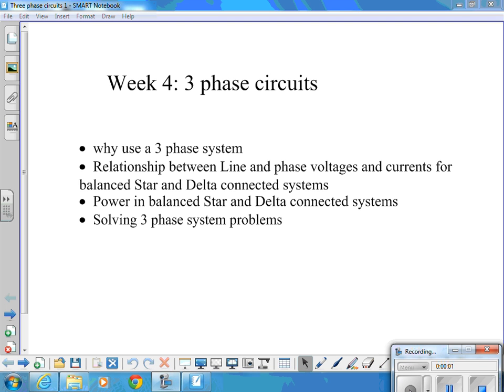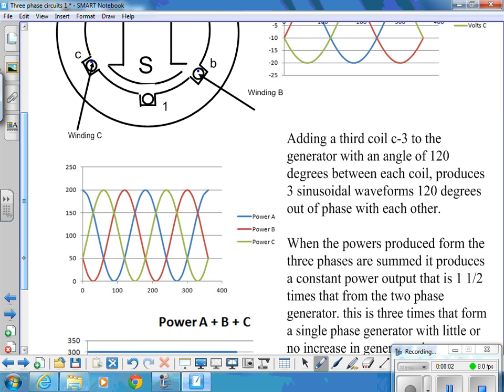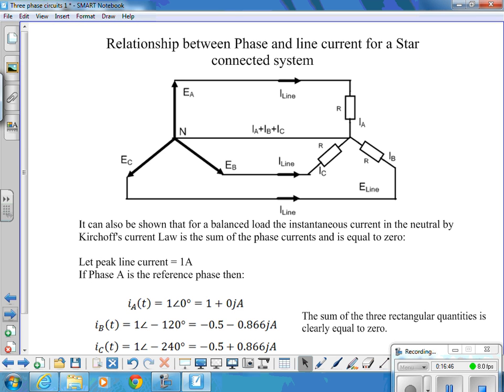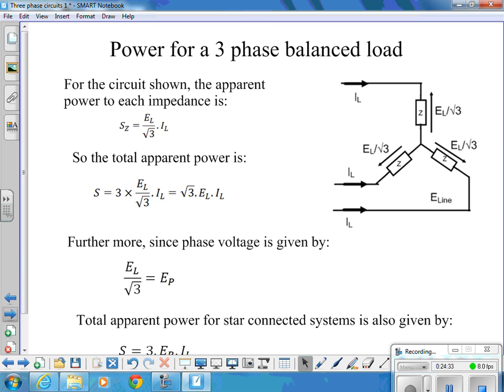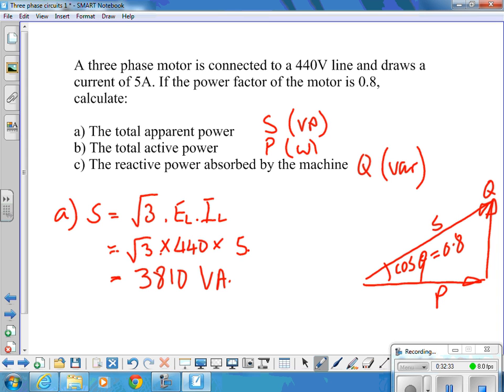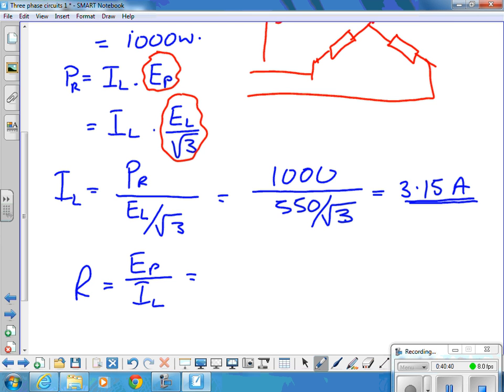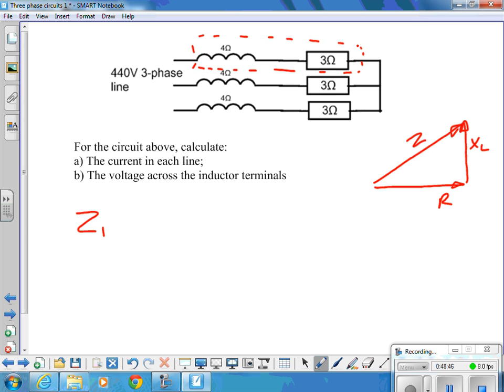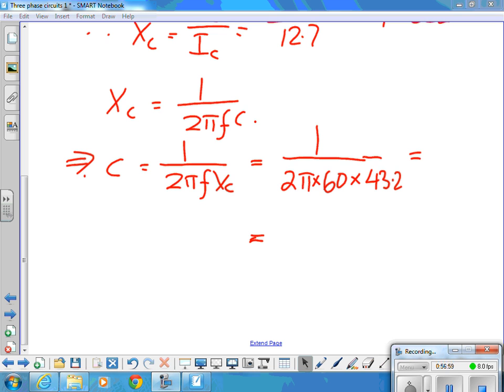March 6th Week 4 Line and phase voltage in 3 phase systems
Difference between Line and Phase voltages and current for Star and Delta connected balanced loads